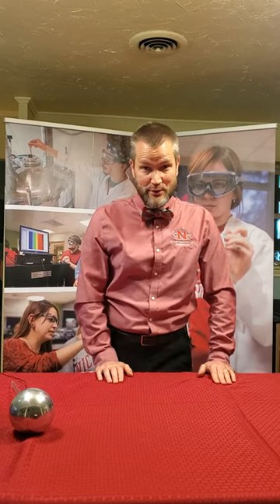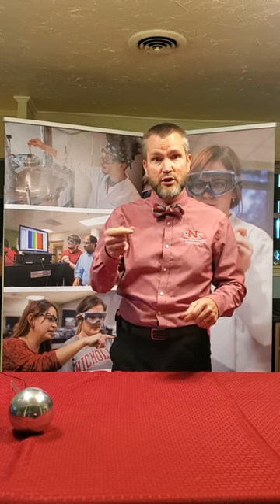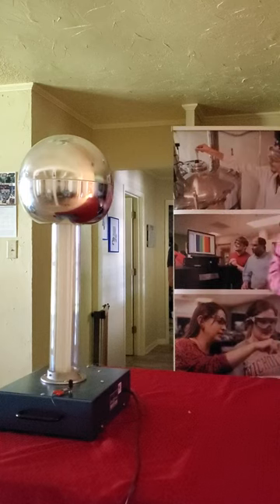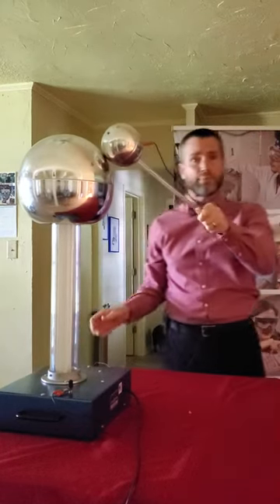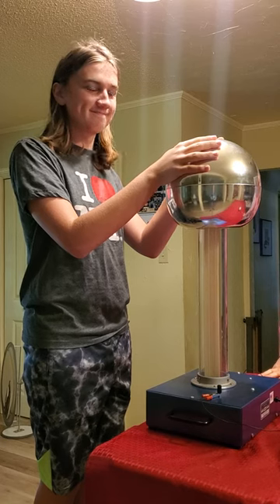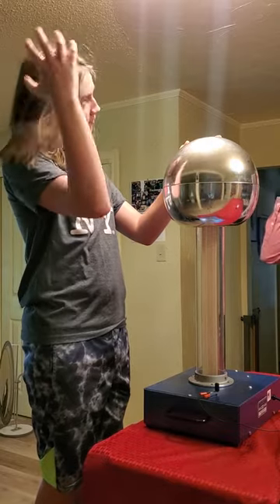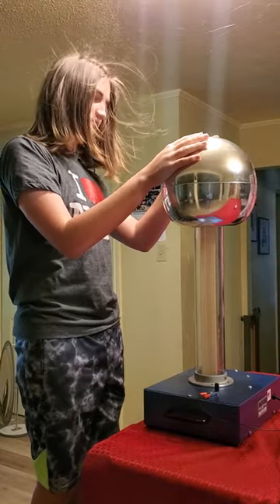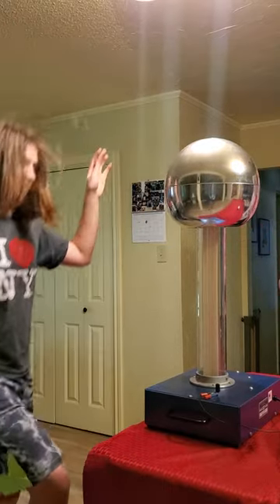van de Graaff